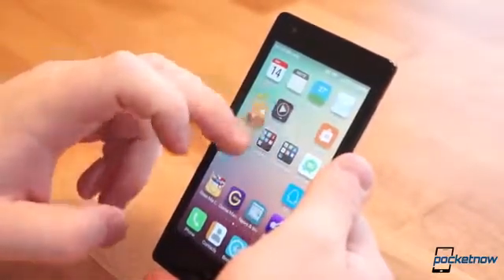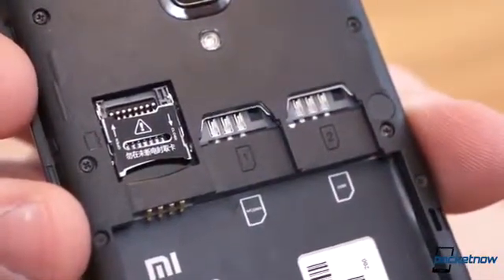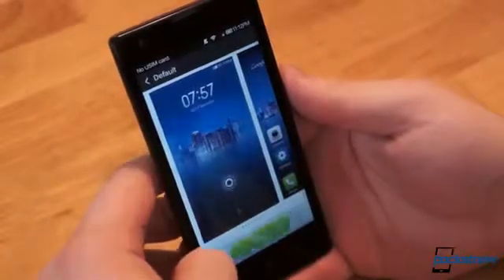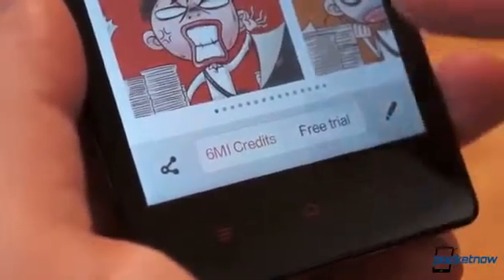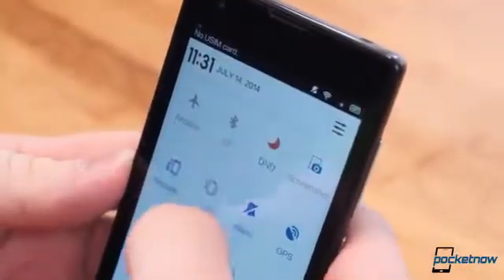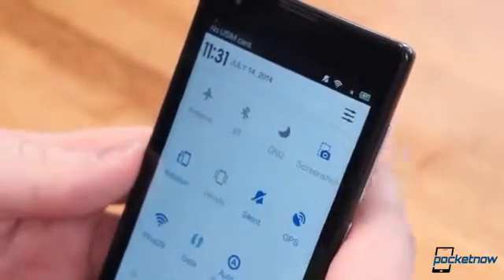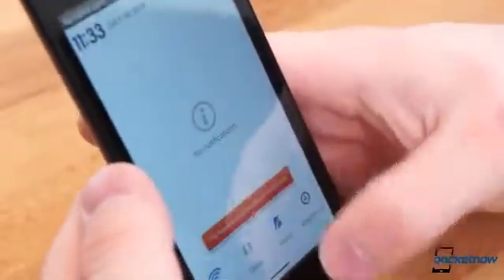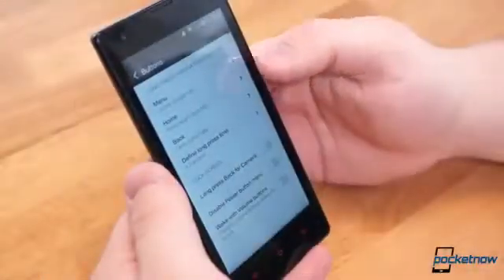Ревю на телефон Xiaomi Redmi 1S с две сим карти